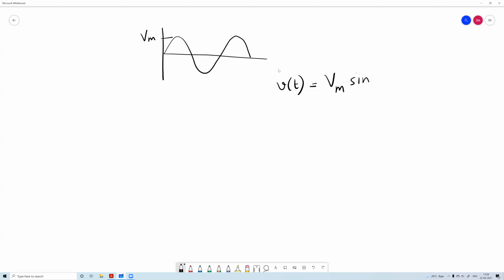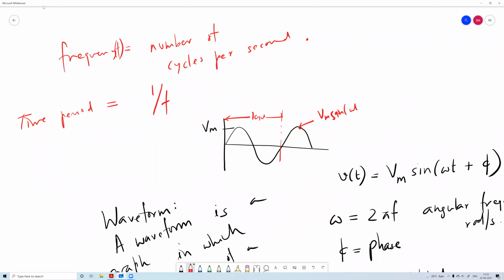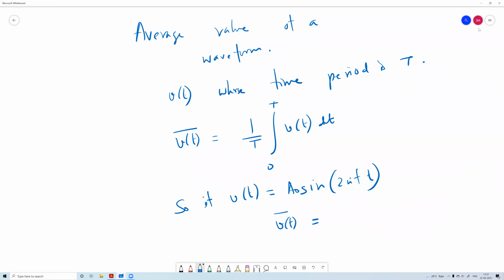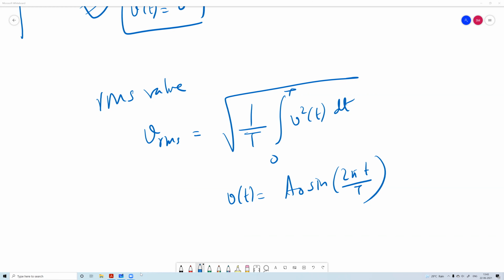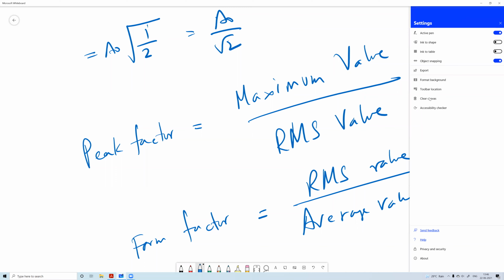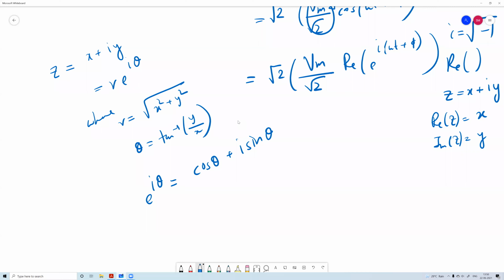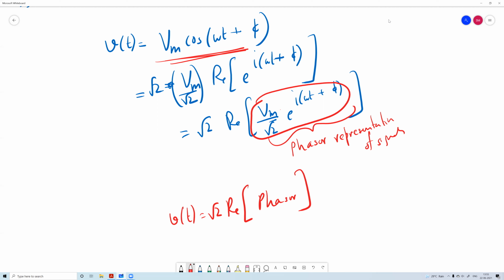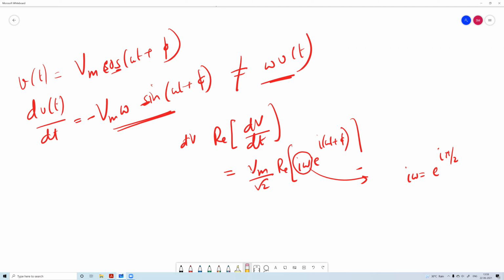AC Circuits: Part 1